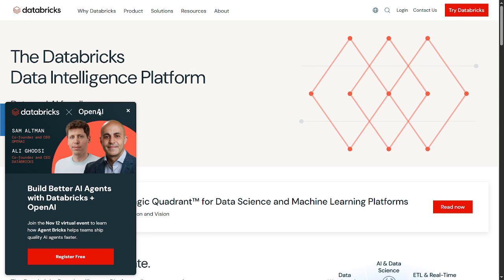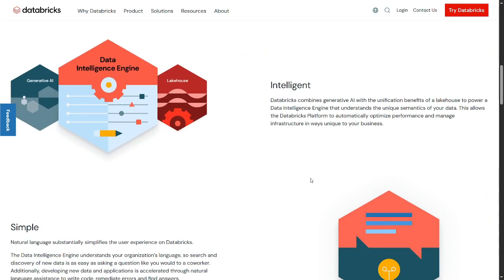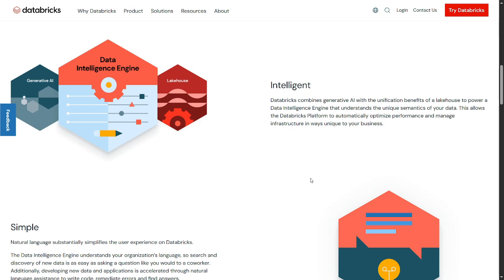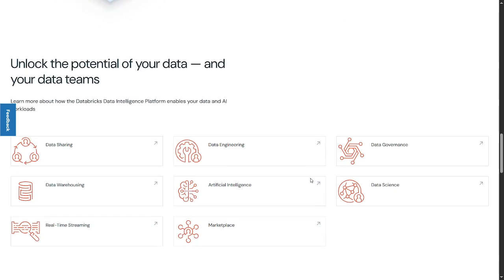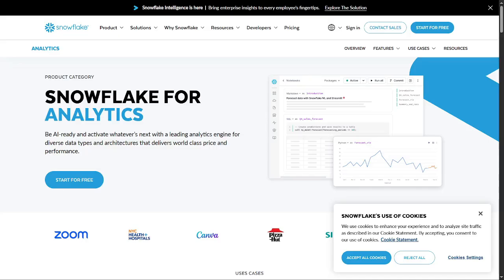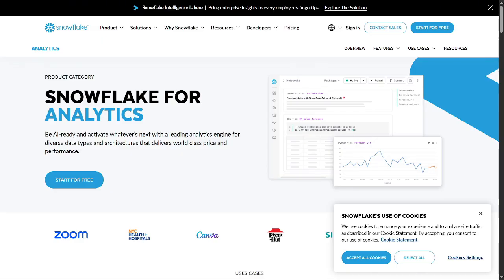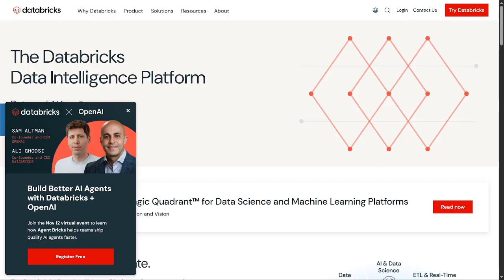Snowflake vs Databricks — Best Data Platform for Analytics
Snowflake vs Databricks — two leading cloud platforms for analytics, but they serve different needs. Snowflake excels at high-concurrency SQL reporting, data sharing and BI workflows in a highly managed environment.

 Databricks shines for large-scale data engineering, streaming, machine learning and unified lakehouse workloads built on Apache Spark.

 We’ll compare architecture, use-case fit, cost models and team maturity so you can pick the platform your analytics strategy will actually scale with.